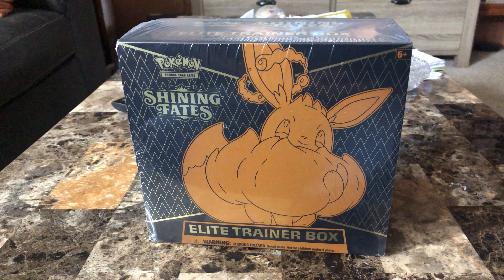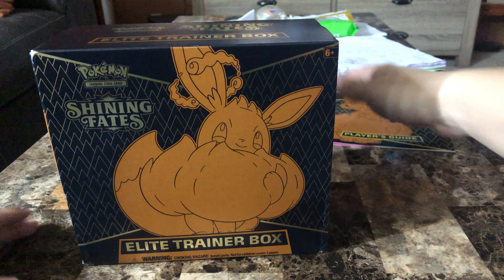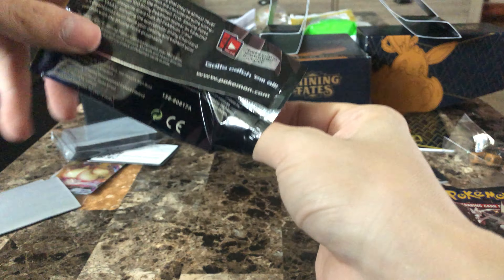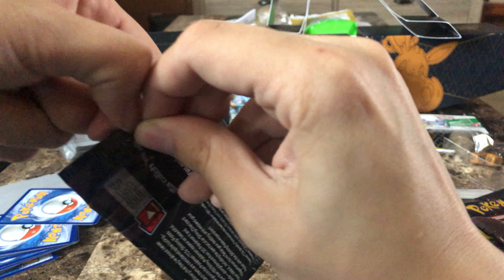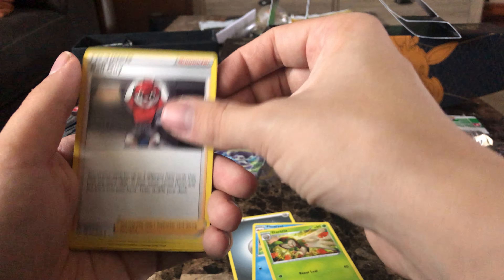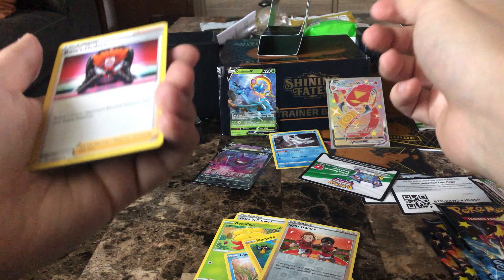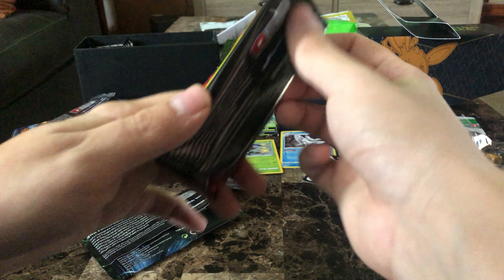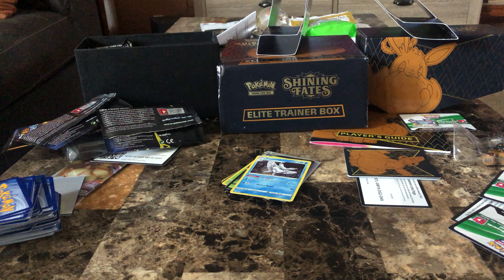Shining Fates Elite Trainer Unboxing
Nuzlocke rules

1. catch first pokemon on route
2. nickname every pokemon
3. if pokemon faints, its dead.
4. will lose nuzlocke if all usable pokemon are put in dead box
what is randomized: all pokemon, feild items, tms, movesets, and abilities.